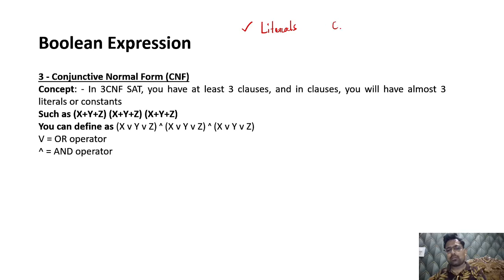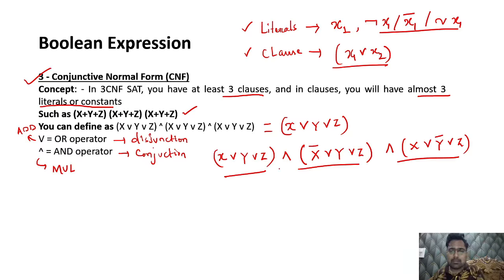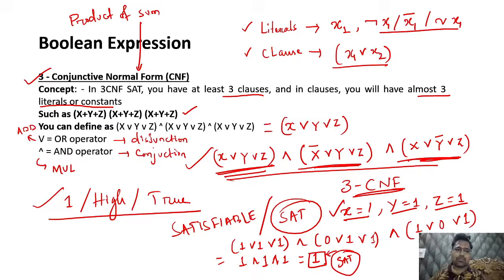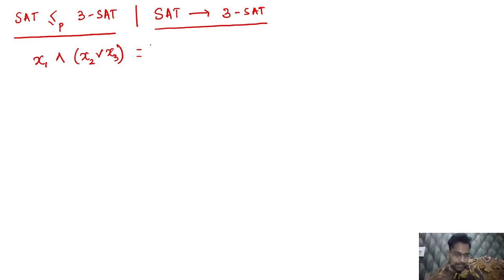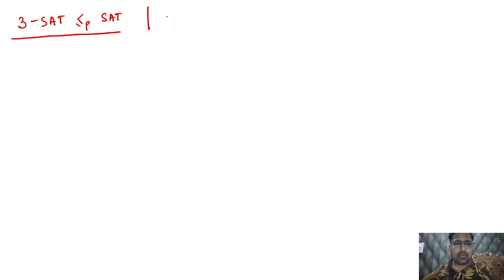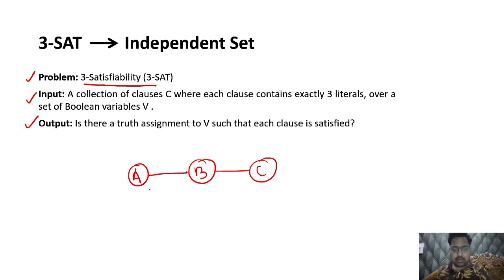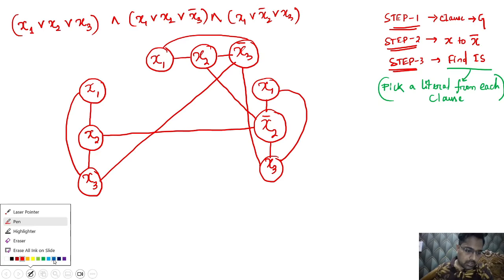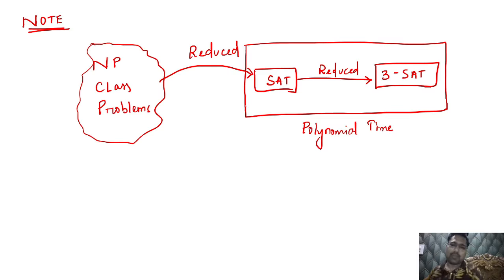Algorithm Design | Reductions | Hard Reductions | Satisfiability Problem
Title: "Deciphering Hard Reductions: Unraveling the Satisfiability Problem!"

Description:
In this tutorial, we delve into the captivating realm of hard reductions, focusing specifically on the Satisfiability Problem (SAT). Join us as we unravel this intricate problem, providing clear explanations and practical examples to deepen your understanding.

🧠 The Satisfiability Problem is a cornerstone of Complexity Theory, representing one of the most challenging computational tasks. By dissecting the intricacies of SAT and its implications, we gain valuable insights into the fundamental limitations and possibilities of computation.

🔍 Key Concepts Explored:
1️⃣ Introduction to Hard Reductions: Defining hard reductions and their significance in computational complexity.
2️⃣ Understanding the Satisfiability Problem: Exploring the concept of SAT and its importance in decision problems and Boolean logic.
3️⃣ Theoretical Foundations: Discussing the theoretical foundations of SAT, including Cook's Theorem and NP-completeness.
4️⃣ Practical Implications: Exploring the practical applications of SAT in various domains, including software verification, circuit design, and cryptography.
5️⃣ Complexity Analysis: Analyzing the computational complexity of SAT and its relationship to other NP-complete problems.

💡 This tutorial provides a comprehensive overview of the Satisfiability Problem, offering insights into its theoretical foundations and practical significance. Whether you're a student, educator, or enthusiast in the field of computer science and mathematics, this video equips you with the knowledge needed to grasp the intricacies of hard reductions and computational complexity.

📚 Additional Resources:
1️⃣ Algorithm Design by Jon Kleinberg, Éva Tardos
2️⃣ Introduction to Algorithms by Thomas H. Cormen, Charles E. Leiserson, Ronald Rivest, Clifford Stein

Let's unravel the mysteries of hard reductions together and empower ourselves with the knowledge to tackle complex algorithmic challenges with confidence. 🌐🔍